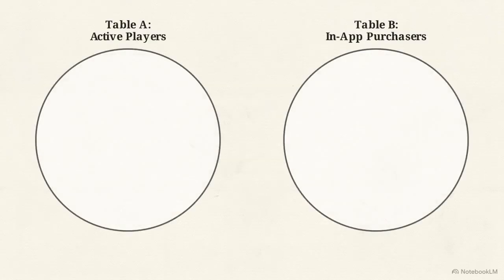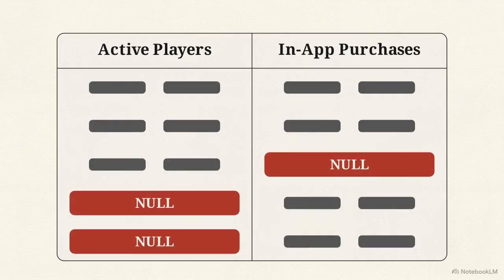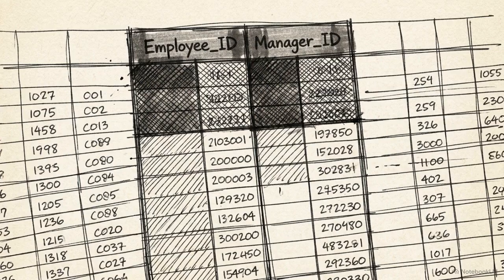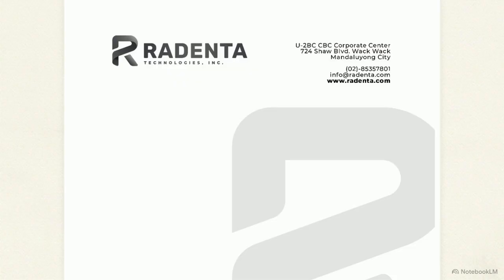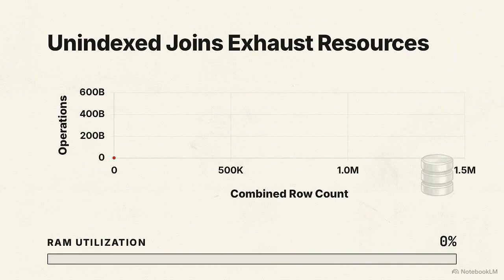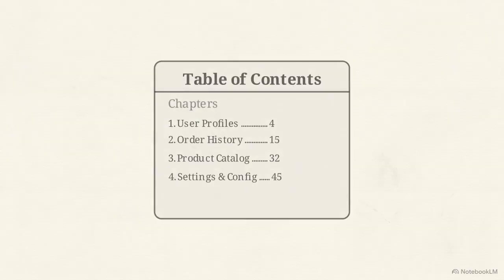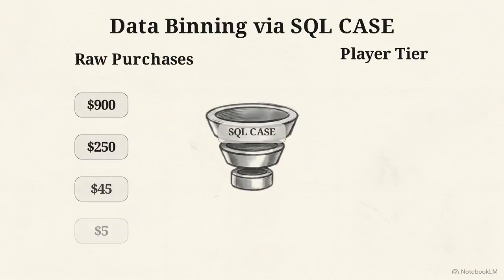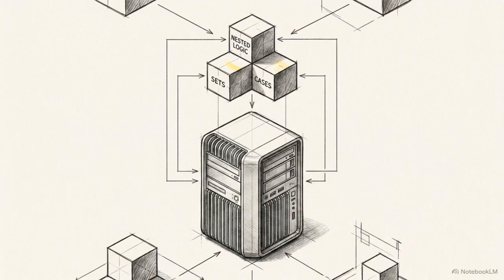Enterprise SQL Architecture, Performance, and Automation